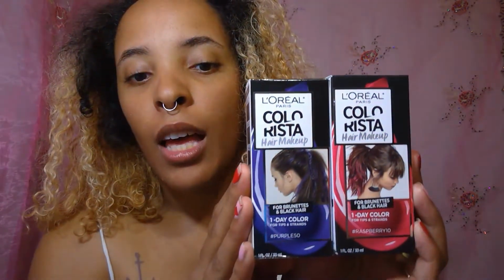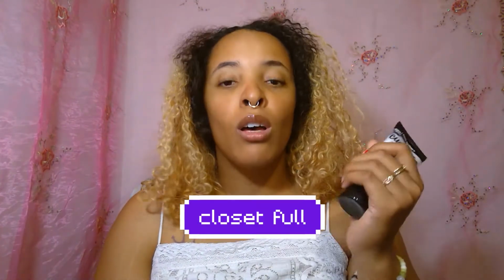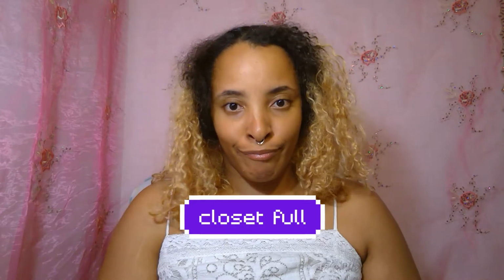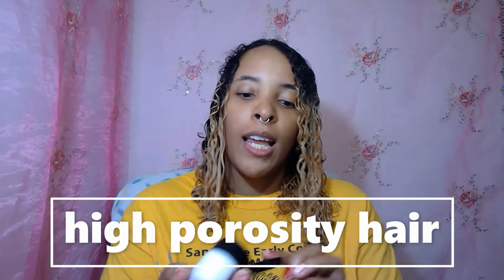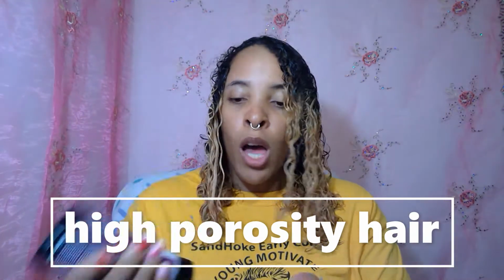hair make up! pt 1 prepping my 3b/3c hair for l'oreal colorista hair make up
i just wanted to apply fun colors to my blonde hair that would wash out and not leave a trace!

BUT FIRST

i had to wash my hair, condition, and style it... on the way i found new styling products and a new, magical detangling brush 😂😂😂🤷‍♀️